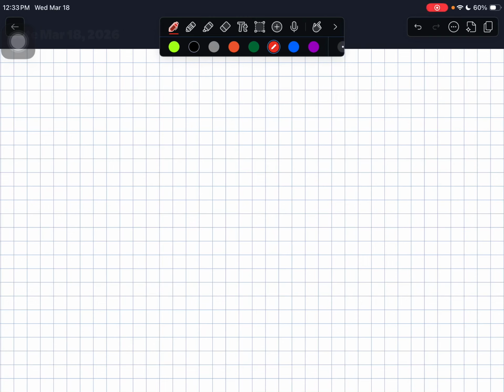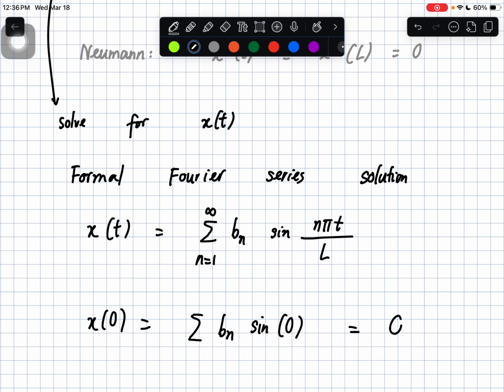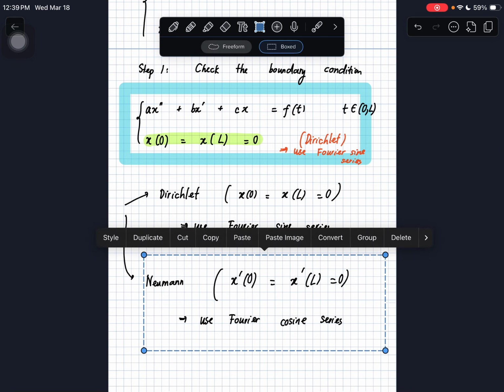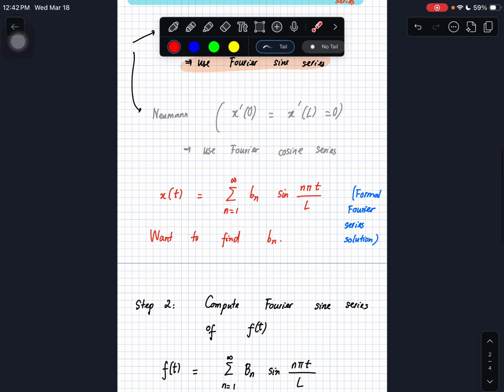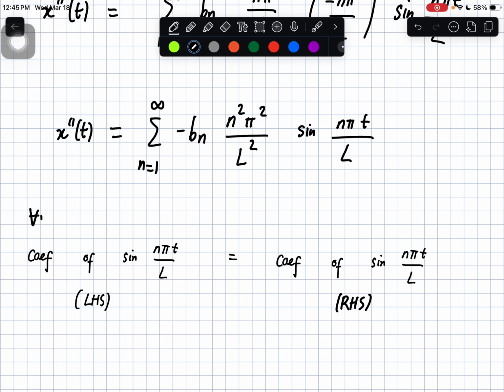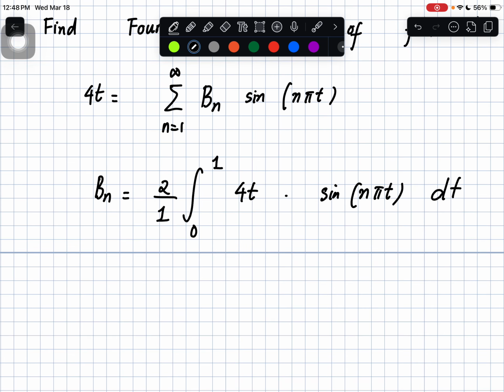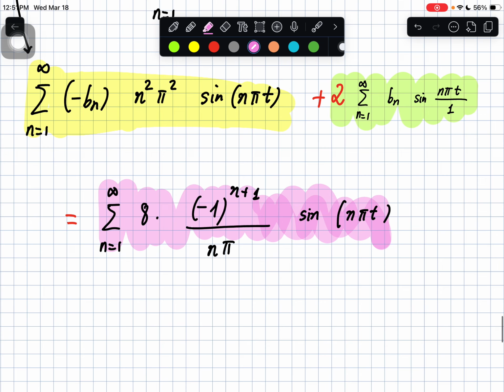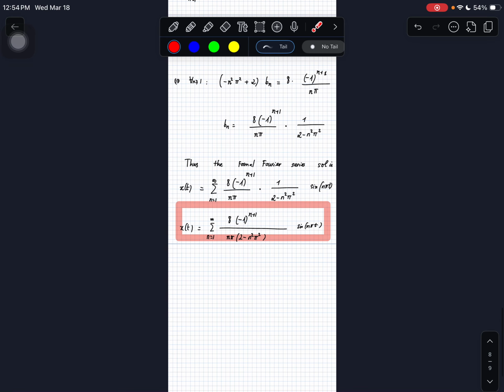5.9. Find a formal Fourier series solution of the endpoint value problem